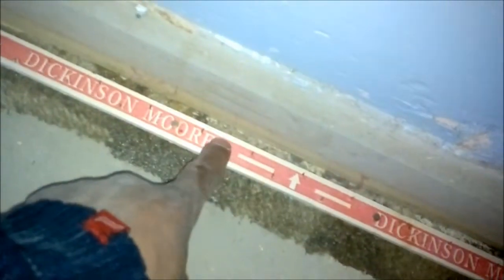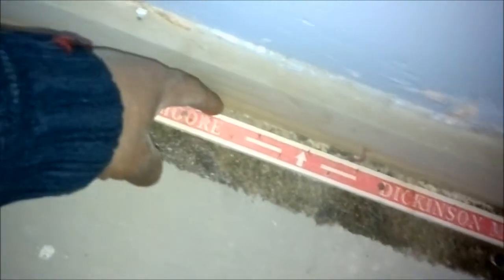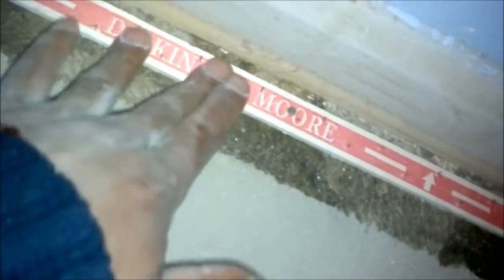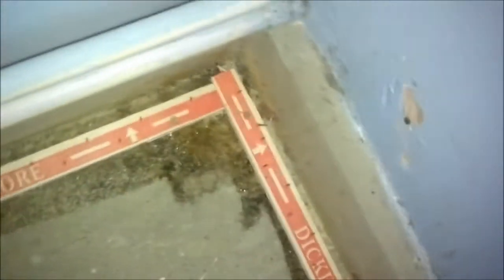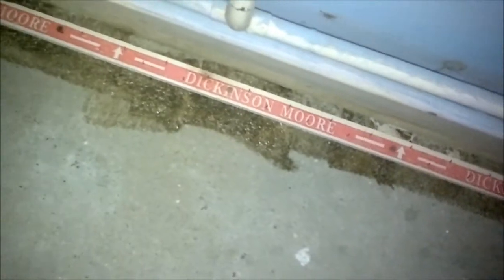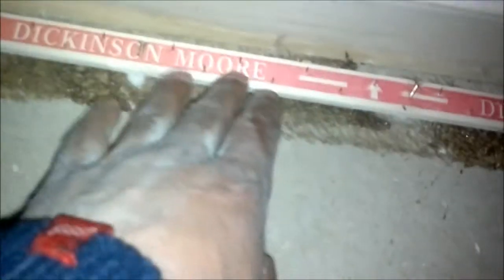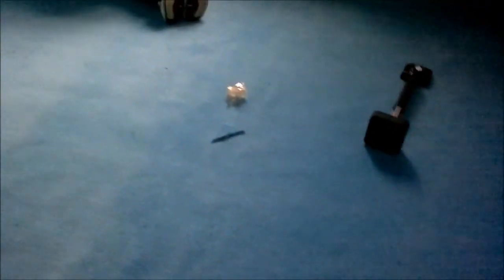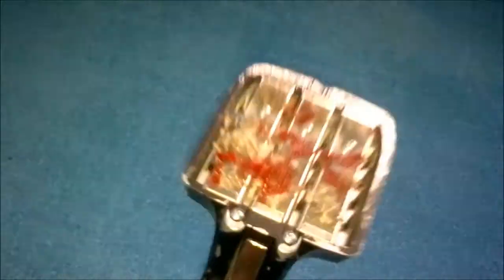How to lay carpet full demonstration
fitting carpet using carpet grips glue hammer nails underlay carpet stretcher and carpet cutter
Laters people.
"To infinity and beyond.. "!!